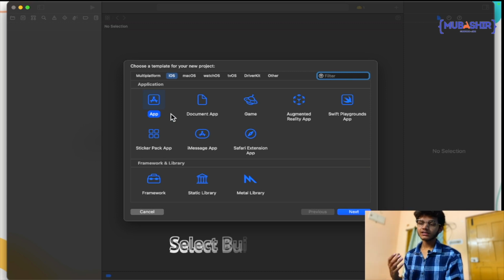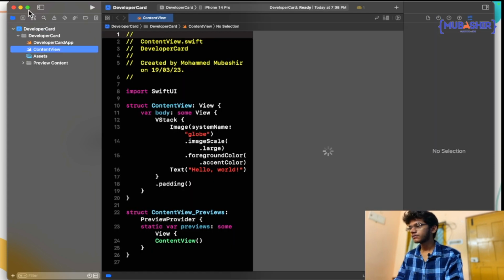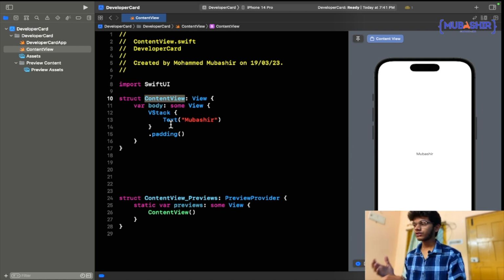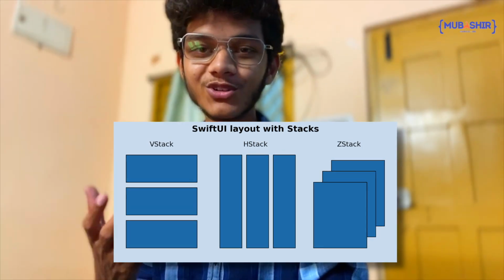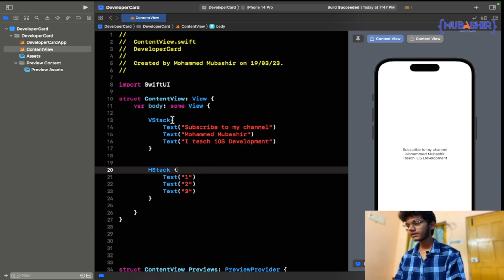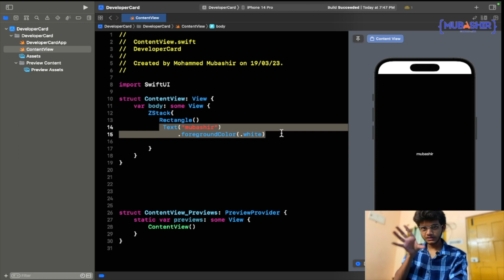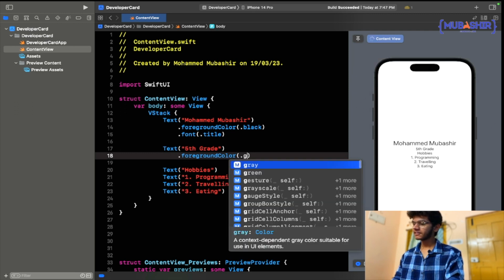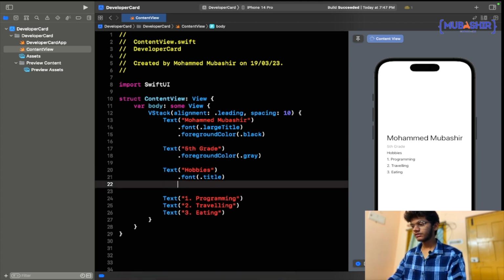Introduction to Xcode | Complete iOS Development Course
Xcode is the compulsory thing to make an iOS App. Let us know the interface and know how it works and how to build an app.